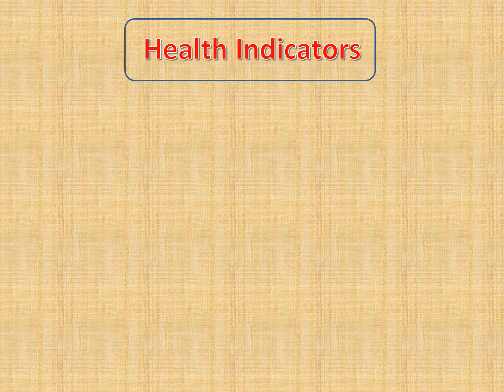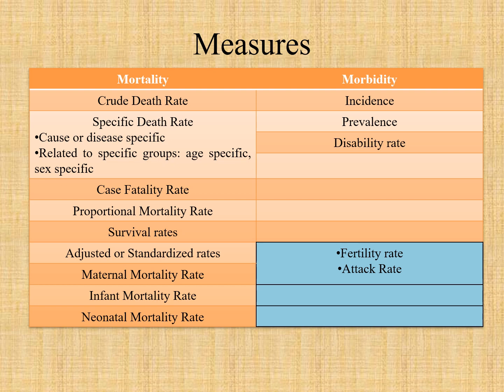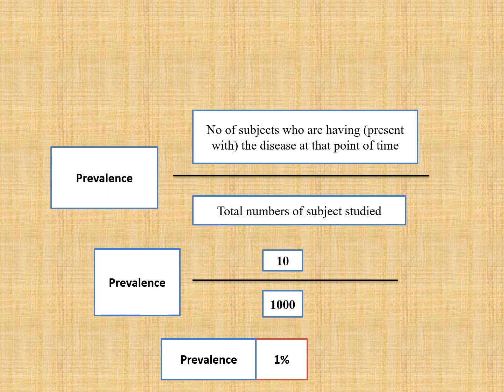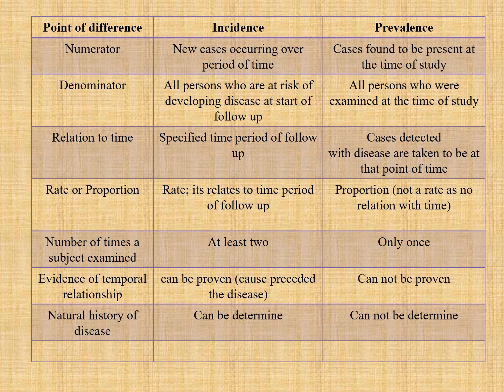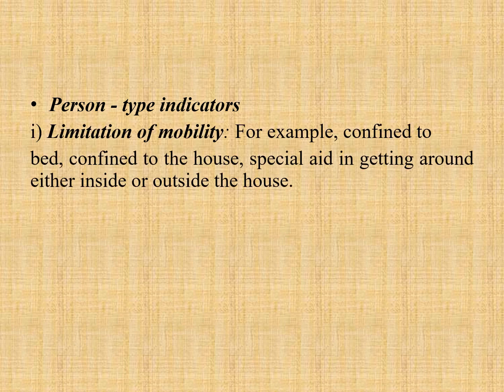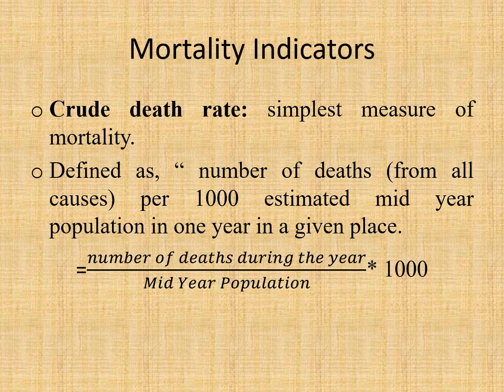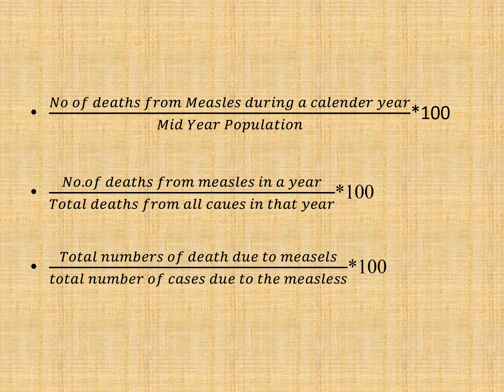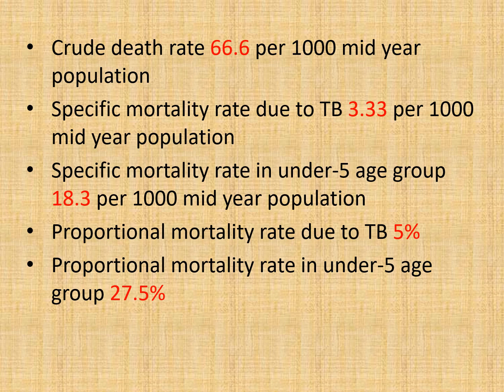Health Indicators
Dr Anup Kharde
Associate Professor
I/I MBBS